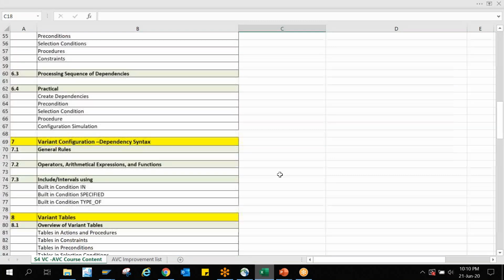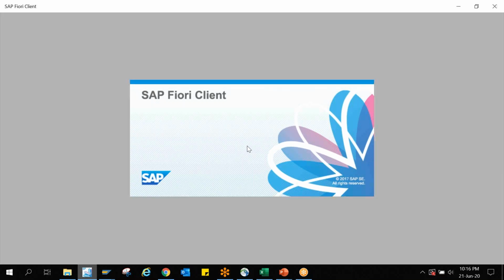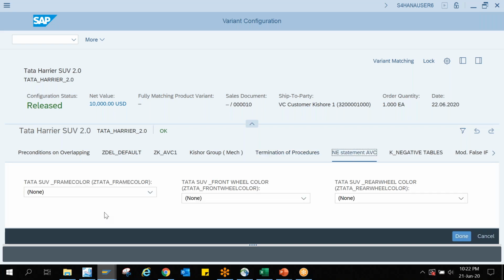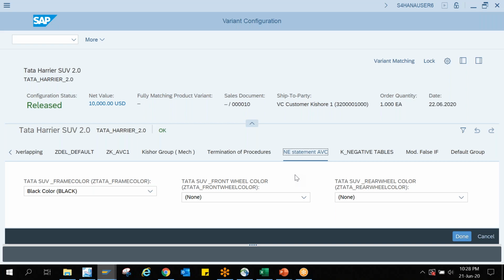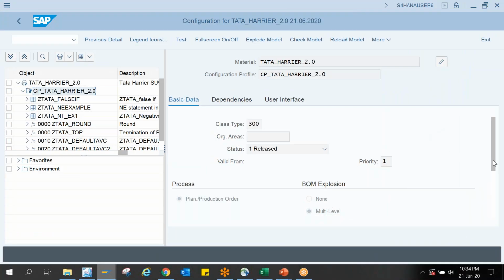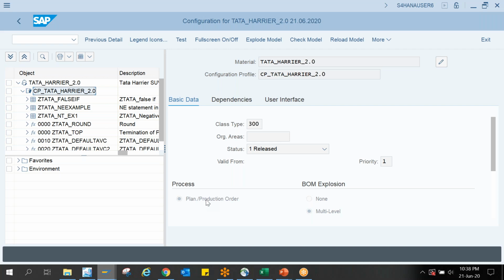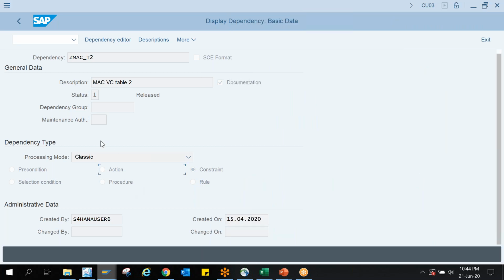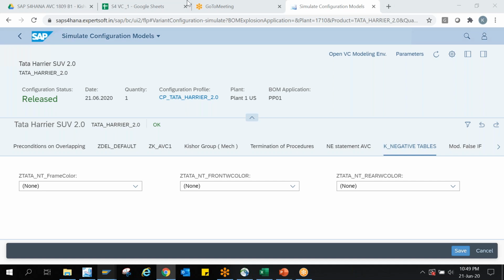SAP S4HANA AVC Training | SAP S4HANA AVC Online Training